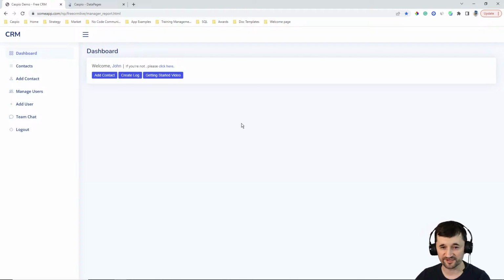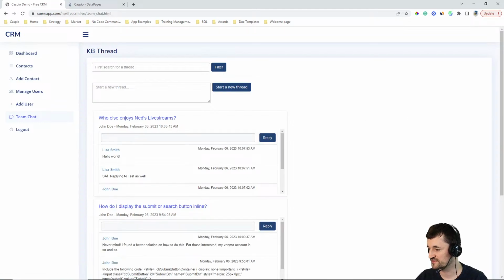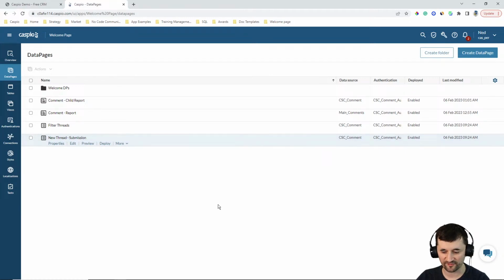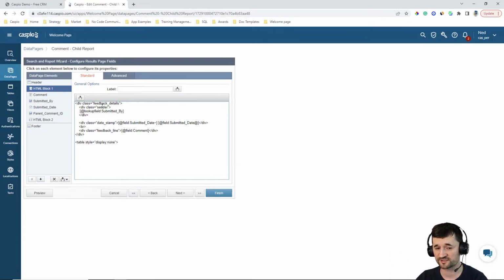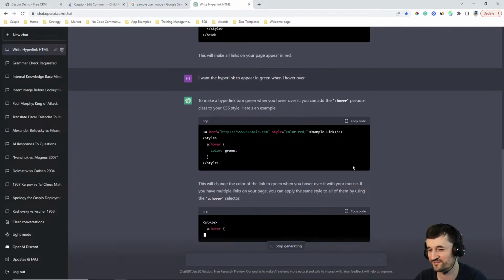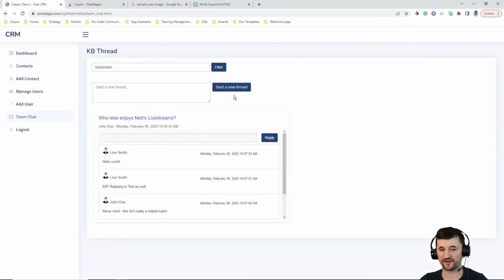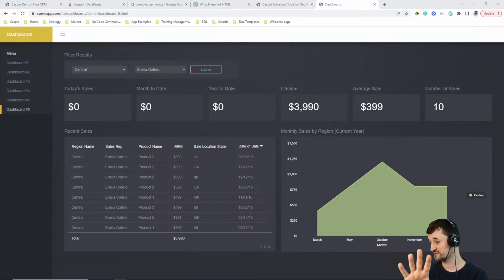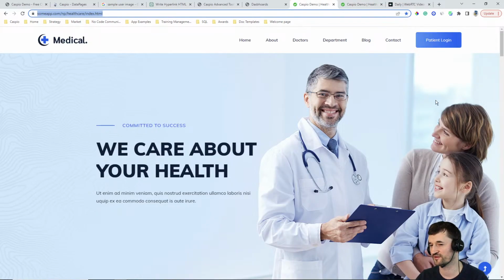Caspio Live: Improve Employee Communication with a Messaging System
Join us on Monday, February 6 at 10am PT to learn how to develop a messaging system to improve collaboration and communication in your organization.